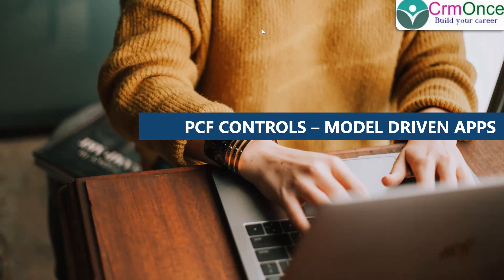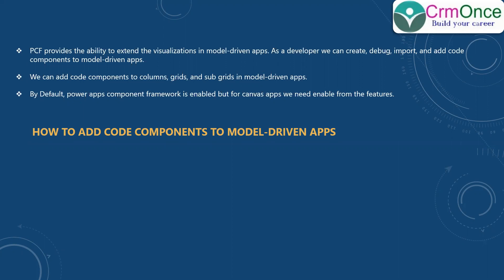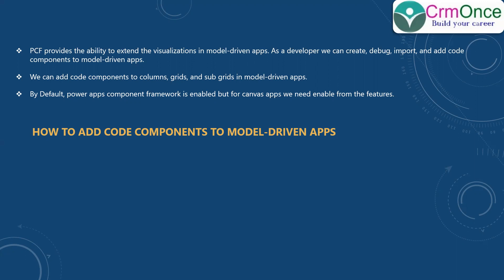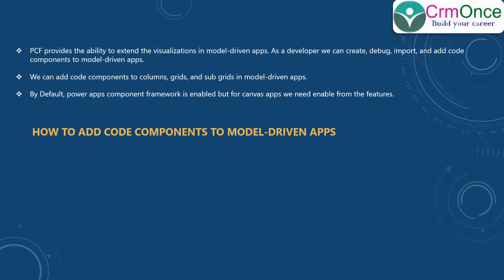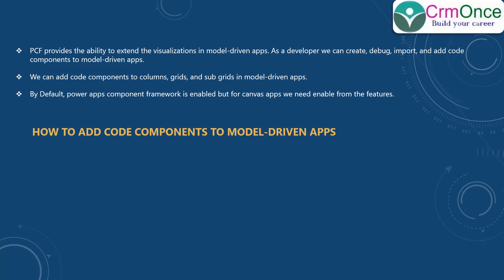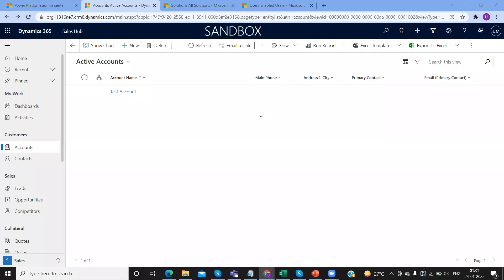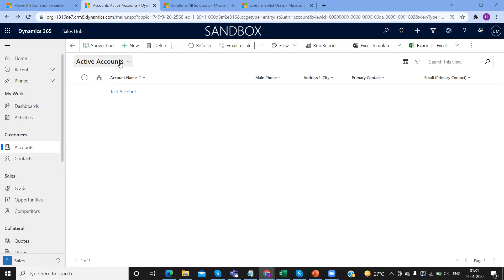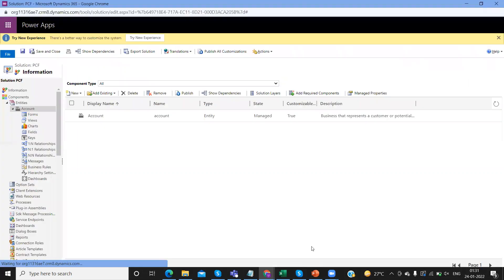How to Add code components PCF to model-driven apps columns, grids, and sub grids